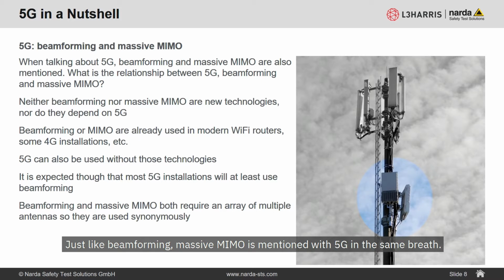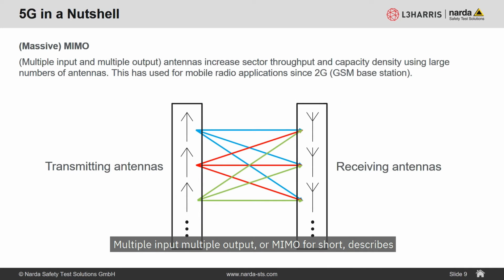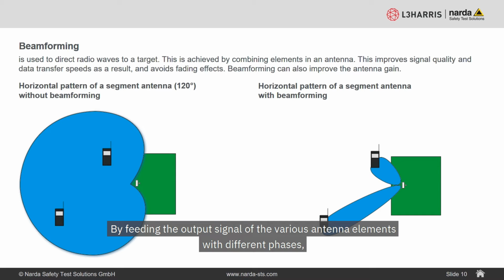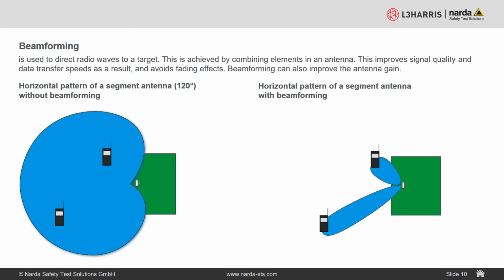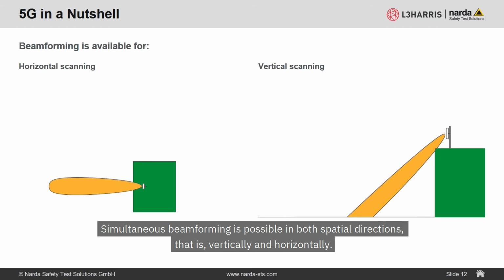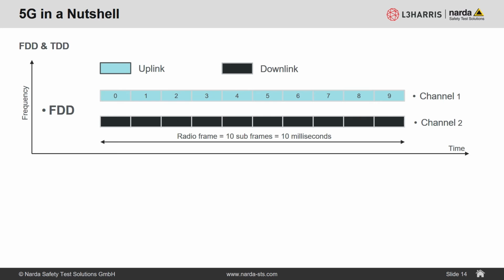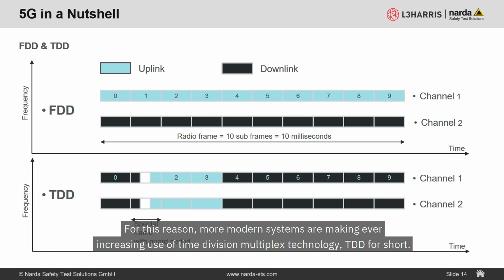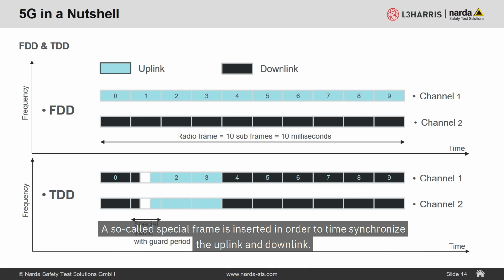5G in a Nutshell - The Basics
In this video on the basics of 5G Narda discusses the relationship between 5G, beamforming and massive mimo. These technologies are already used in modern wi-fi routers and some 4G installations. Most 5G technologies will use at least use beamforming.

Discover and learn more about our range of radiation monitoring products

Air-Met Scientific is the nation's market leader as an industrial safety equipment supplier. Whether you are looking to buy, rent, service or require bespoke monitoring solutions for unique environmental monitoring requirements, Air-Met Scientific has the right solutions to meet your needs. We back these solutions with an exemplary level of customer support through the provision of technical support and a commitment to outstanding products.